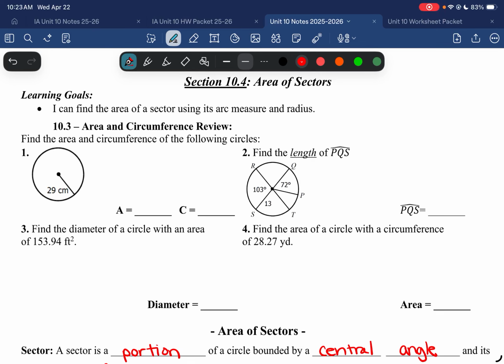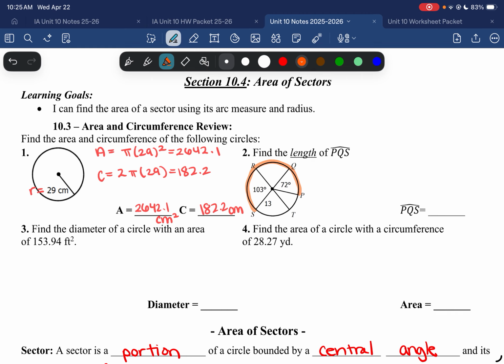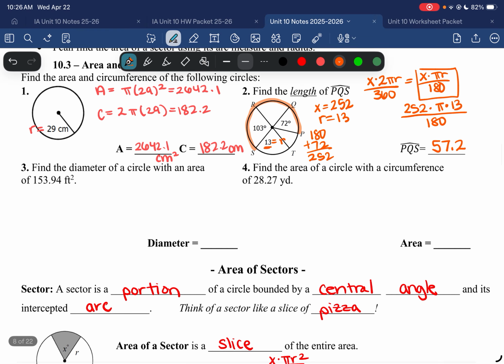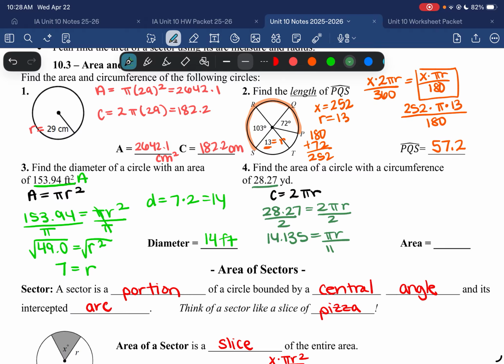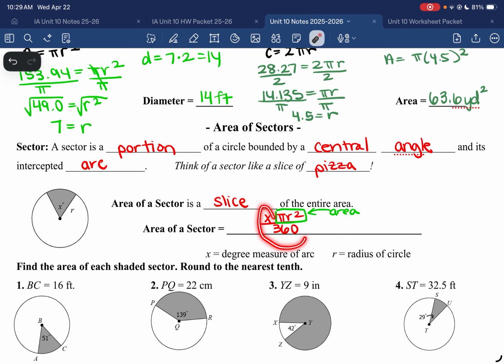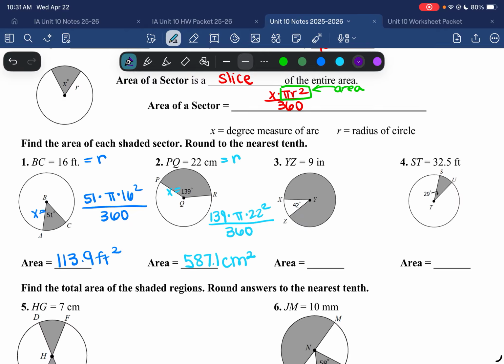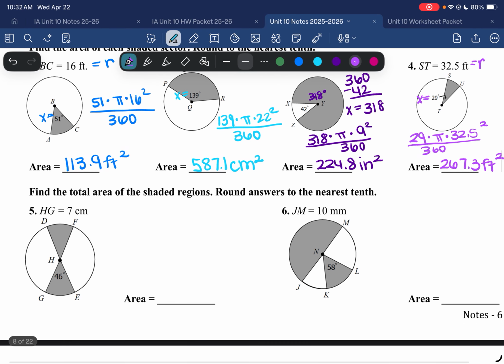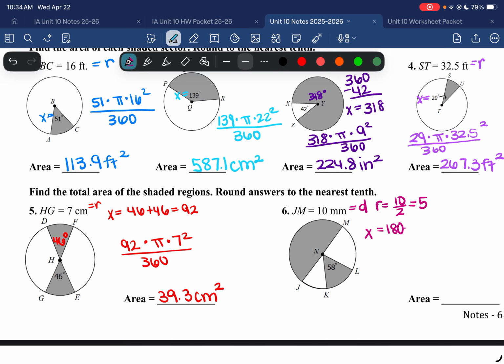10 4 Area of Sectors